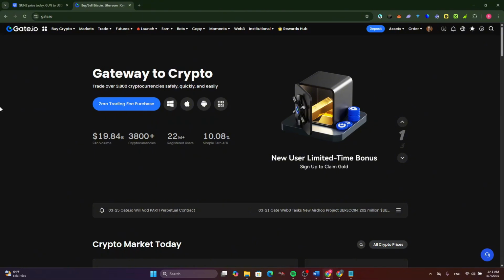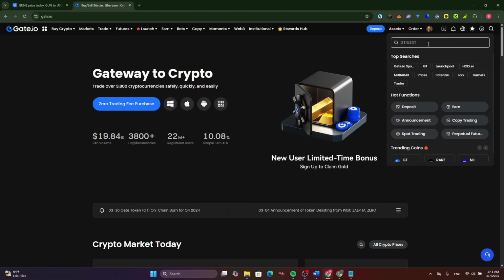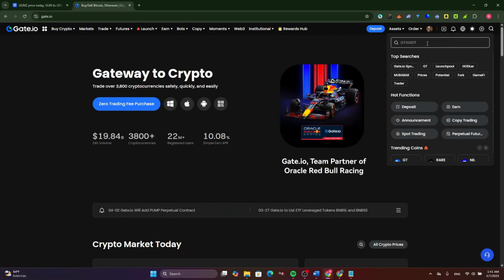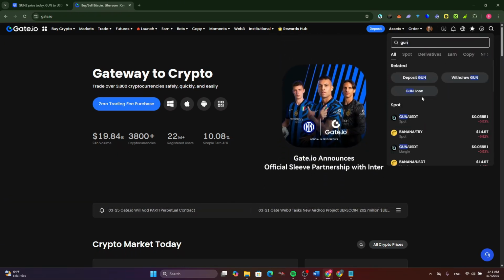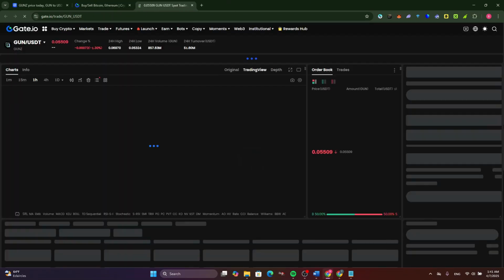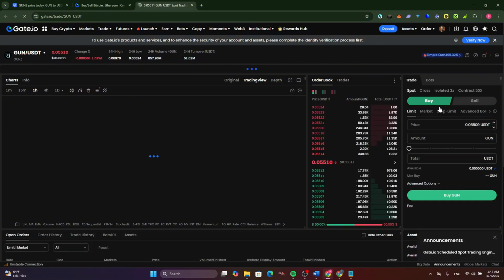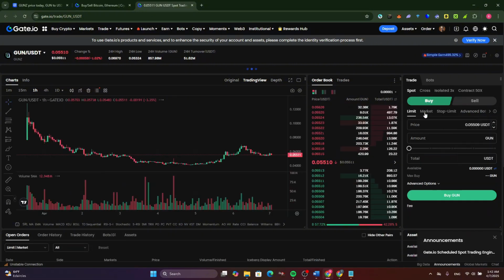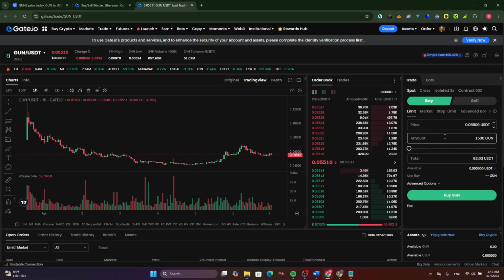How To Buy $GUN (GUNZ) On Gate.io IN 60 SECONDS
Learn How To Buy $GUN (GUNZ) On Gate.io . This video will cover everything that you need to know and help you solve your problem quickly.
Stay till the end of the video to find out How To Buy $GUN (GUNZ) On Gate.io.

Did you learn How To Buy $GUN (GUNZ) On Gate.io ?

Do you want to see another video about How To Buy $GUN (GUNZ) On Gate.io ?

Did you enjoy How To Buy $GUN (GUNZ) On Gate.io ?